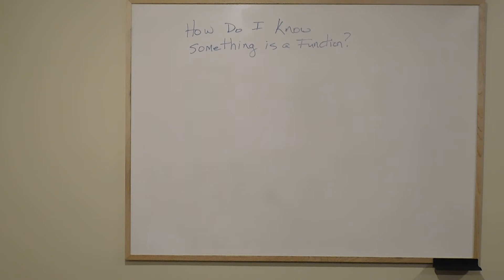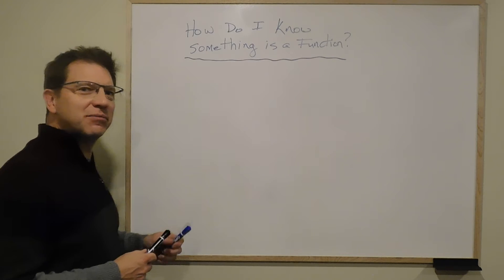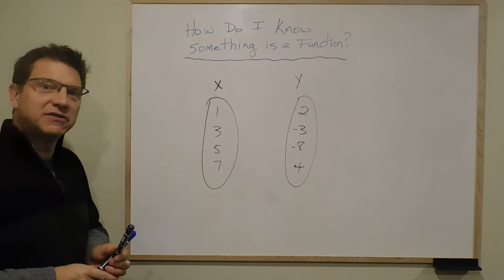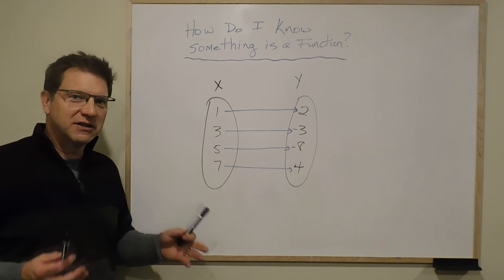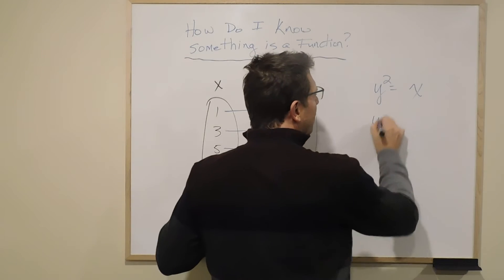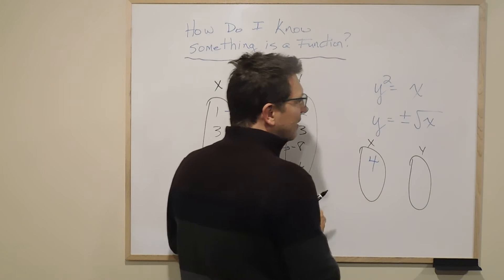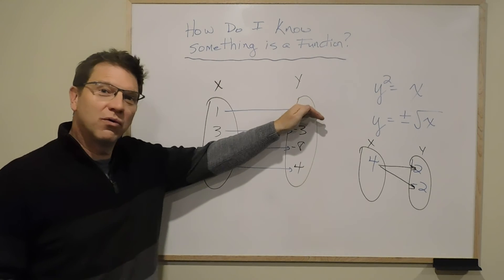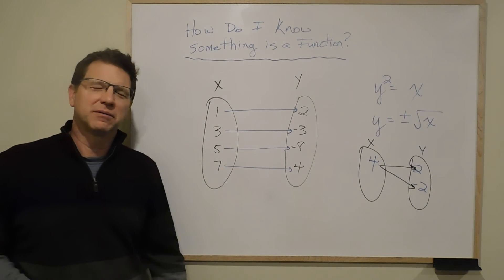1995 week 13 slide 5